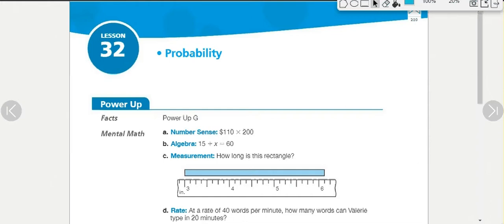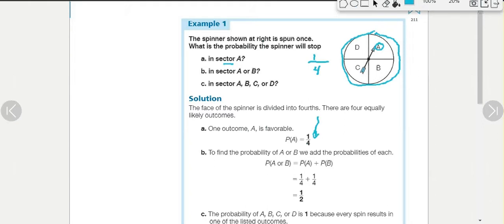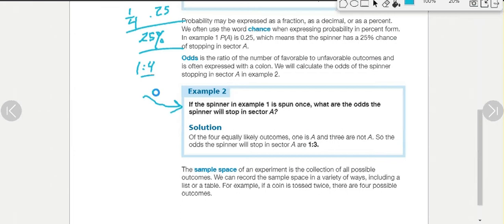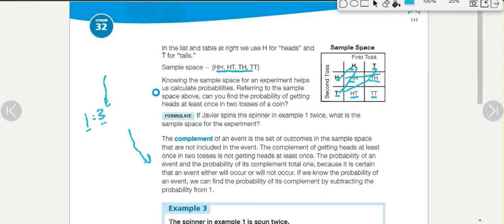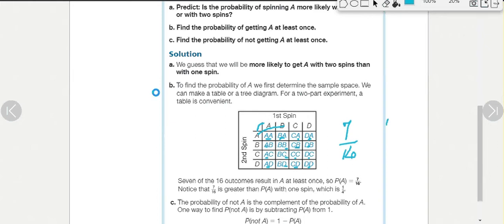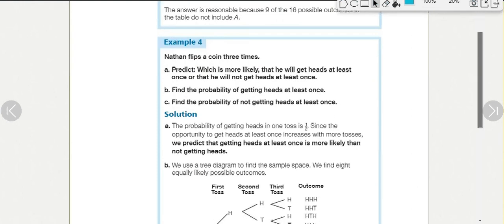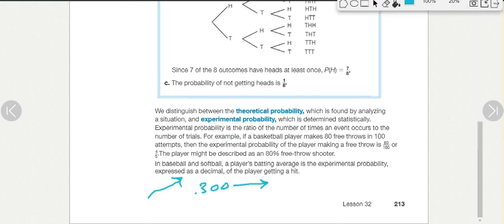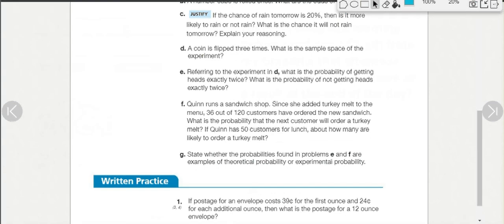Probability - Course 3 Math Lesson 32